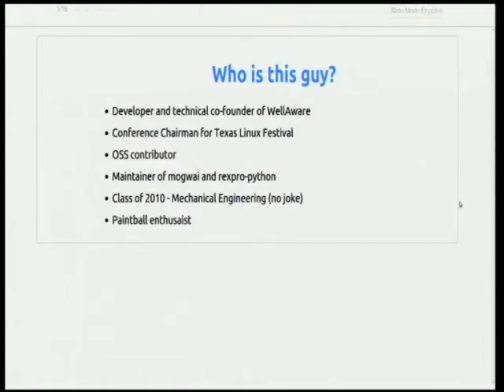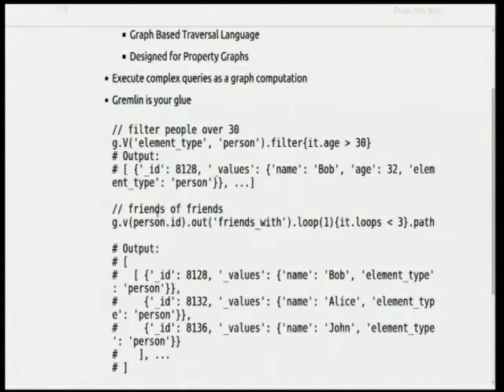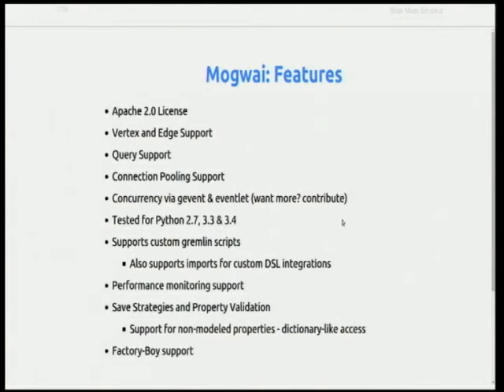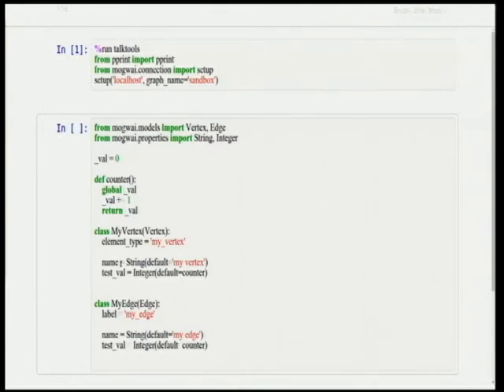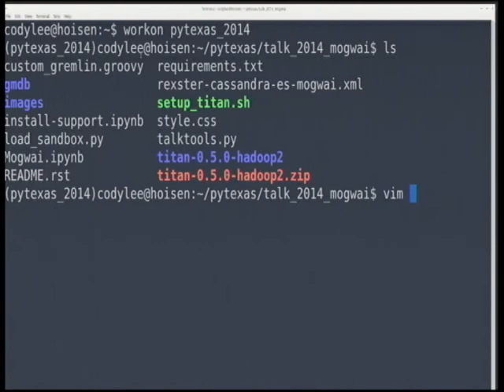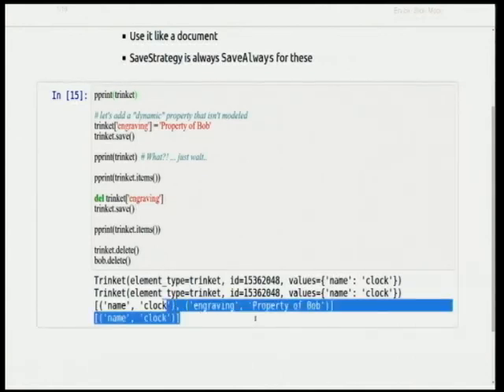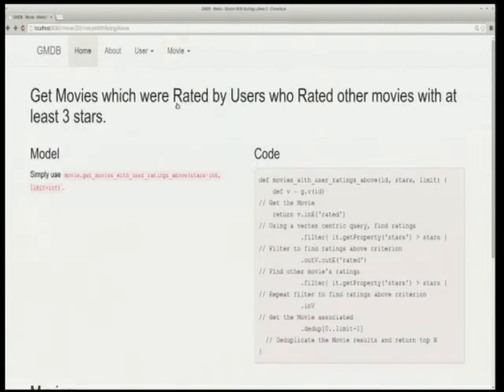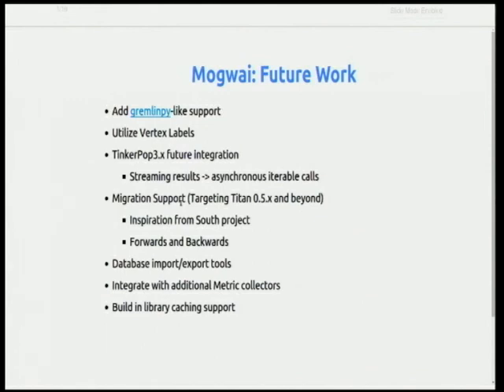Mogwai: Graph Databases in your App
Cody Lee
Graph Databases can be very powerful when used correctly, unfortunately the landscape is still very young, let alone finding a python library to interface with your database.  Here we will cover Titan (a highly scalable graph database) and Mogwai (a python OGM, maintained by me) to interface with the database in an intuitive and easy fashion.

We'll very quickly cover the concept of graph databases, and interacting with Titan via the Gremlin REPL. Following that we'll go headstrong into working with Mogwai and create a simple web API.